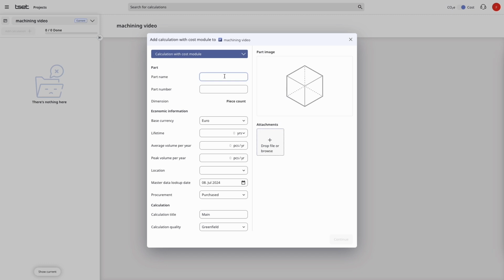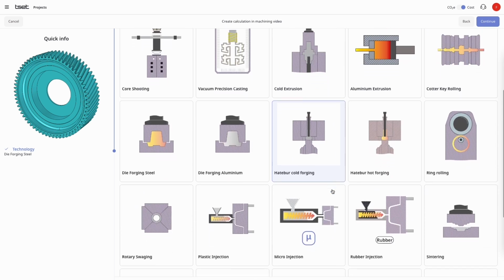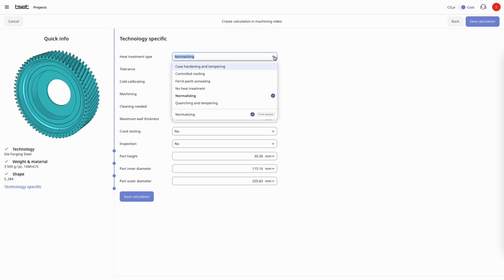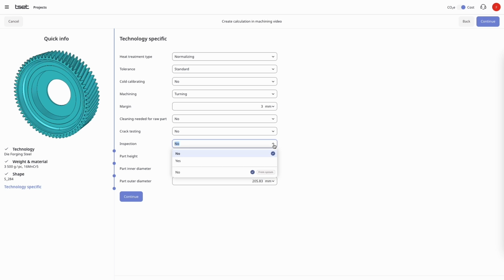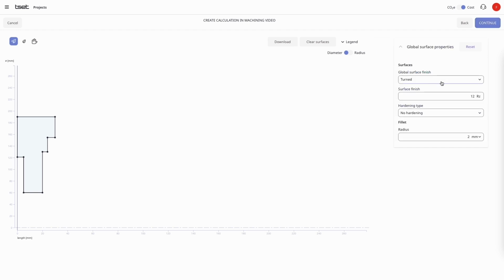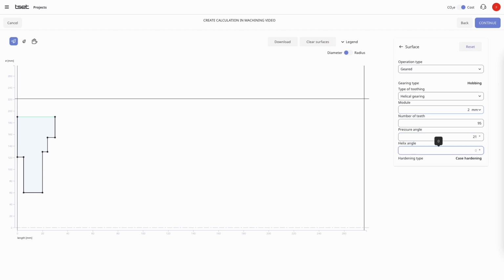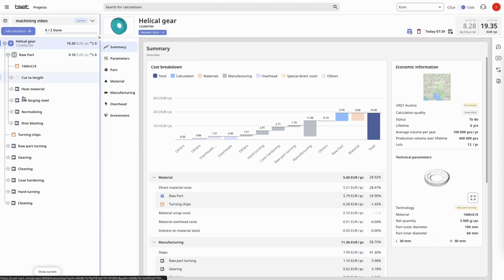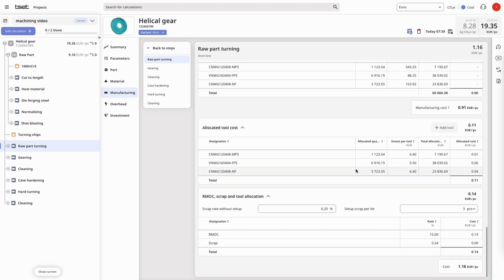The Tset tech modules' series: Machining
In our software, the machining module provides precise, automated calculations for various machining processes, including turning, milling, grinding, and more. It allows users to input parameters like material, tooling, and machine specifics to simulate cycle times and estimate costs. This feature helps manufacturers optimise resource use, reduce costs, and meet sustainability goals by efficiently integrating these calculations into the product lifecycle.